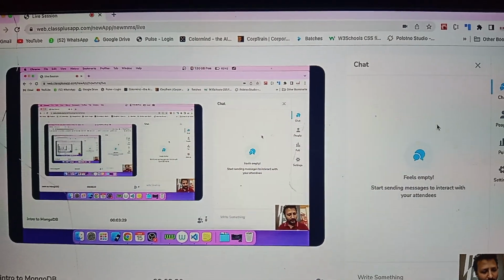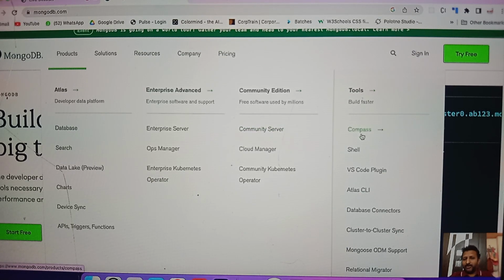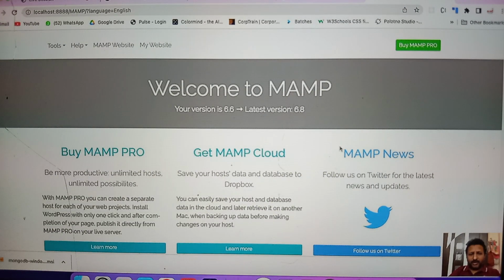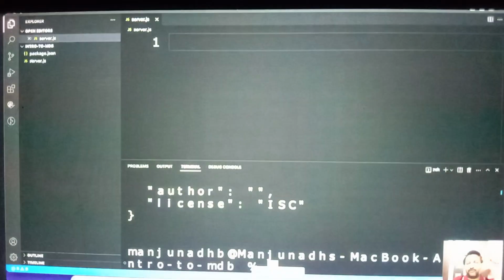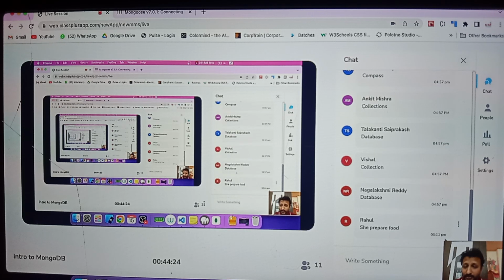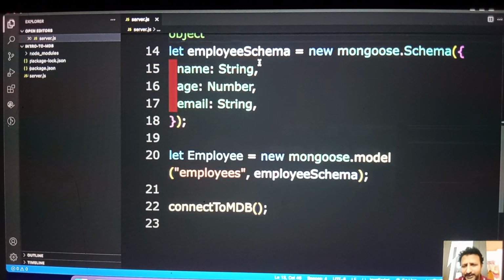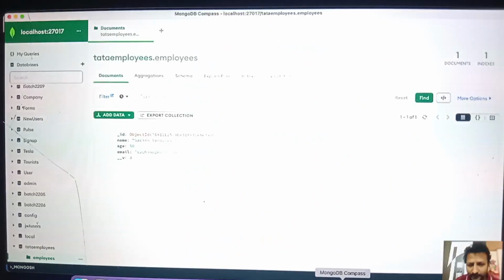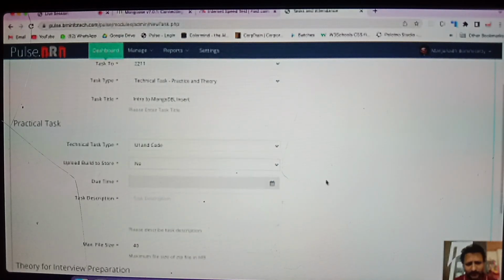Class (65) intro to MangoDB 🥭